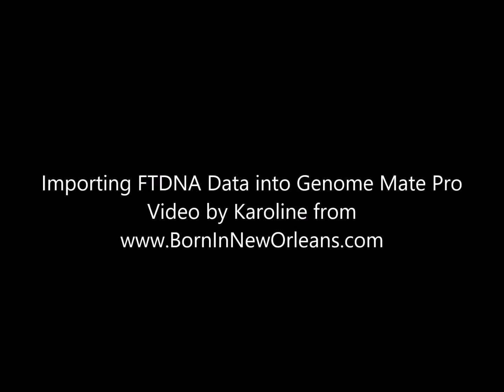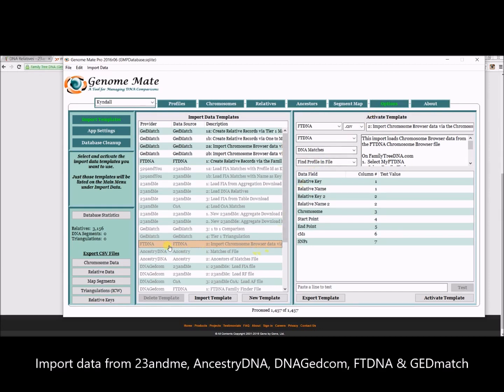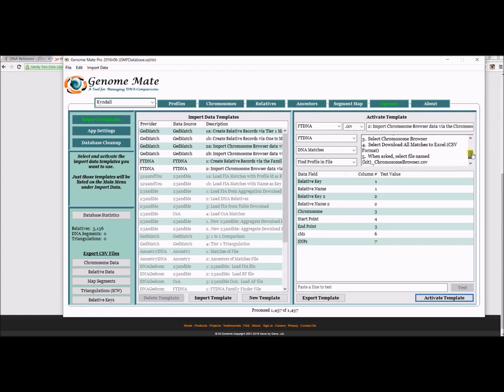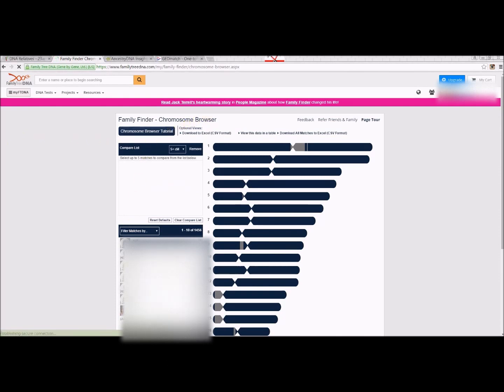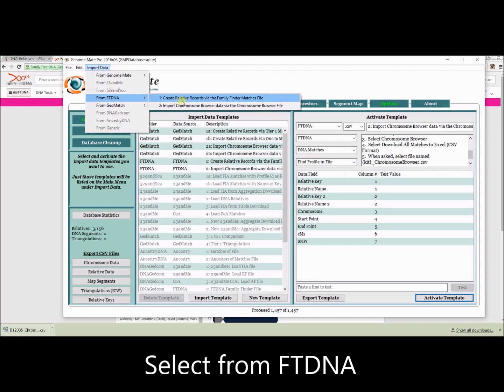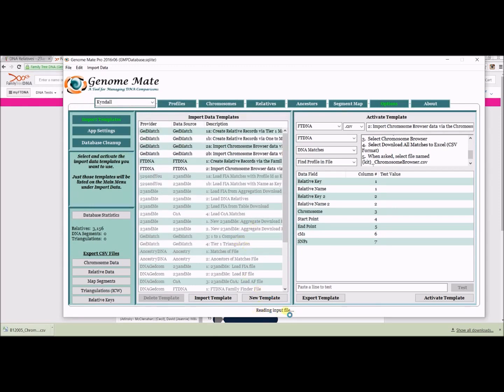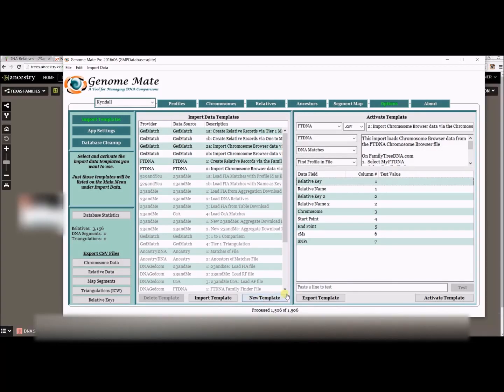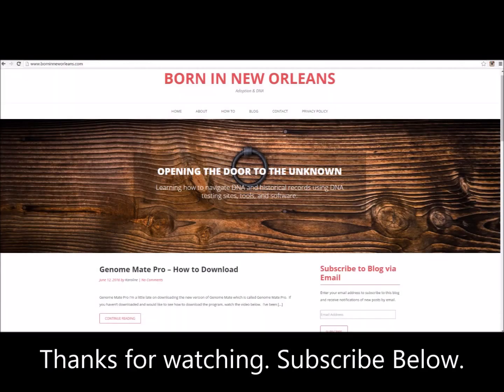Importing FTDNA Chromosome Browser Data into Genome Mate Pro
I just downloaded genome mate pro (available ) and in this video, watch as I import FTDNA chromosome browser data into genome mate pro.